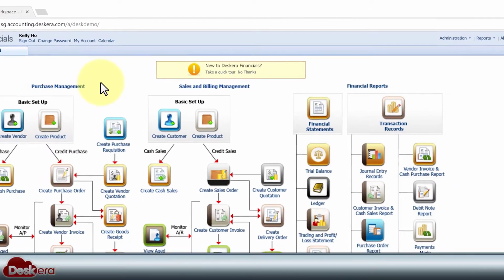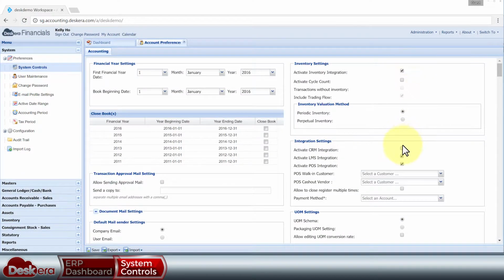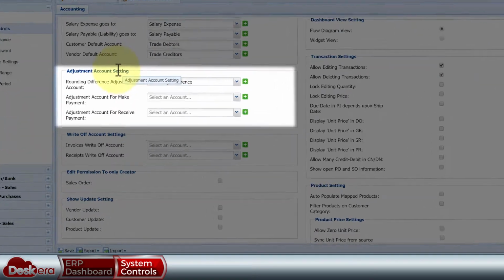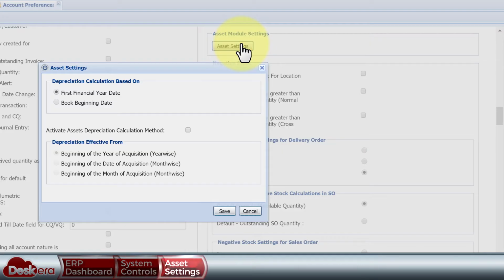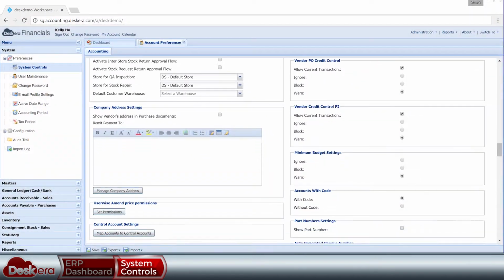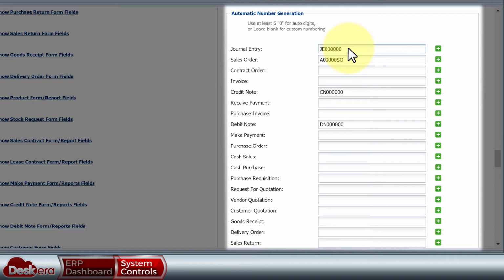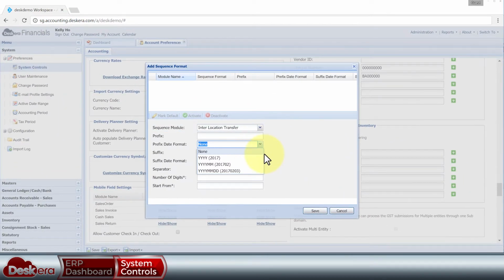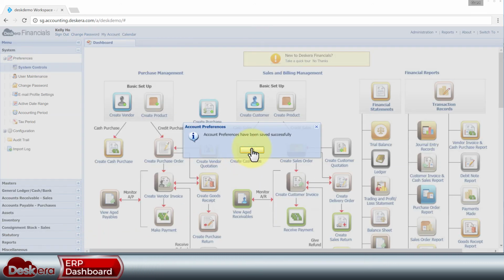Deskera ERP system controls